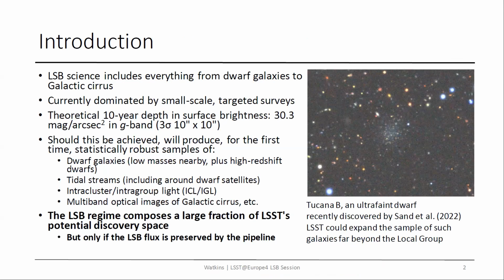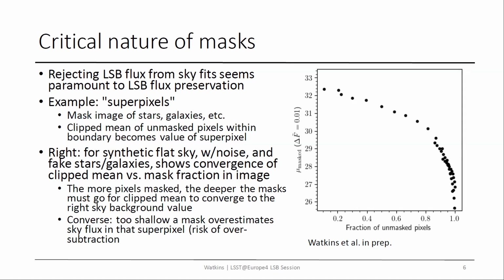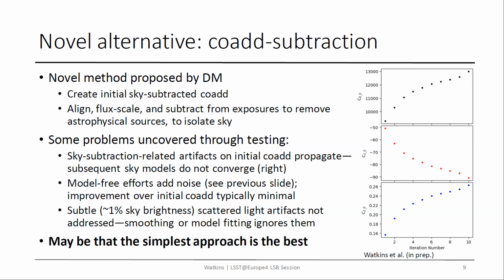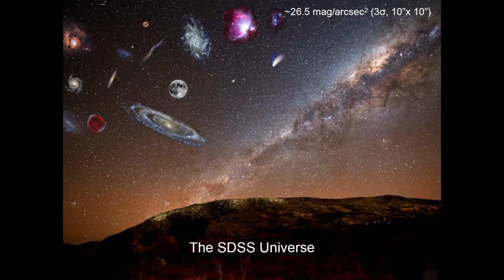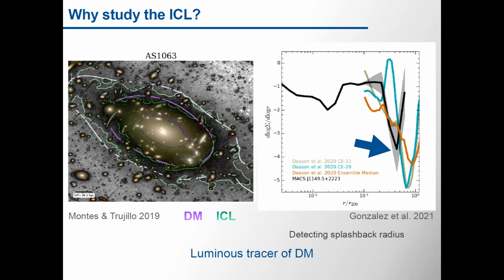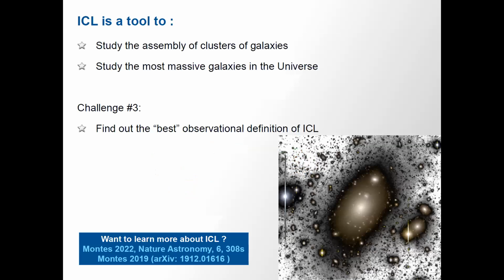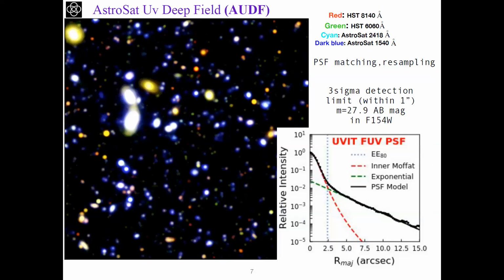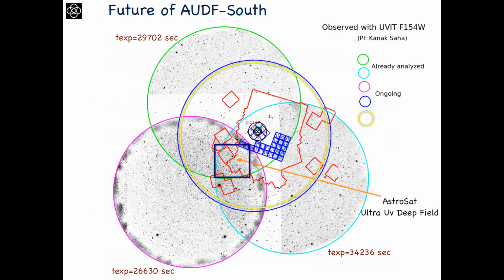Parallel Session: Low-surface-brightness (Simona Mei and Sugata Kaviraj, Galaxies SC CoChairs)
10/26/2022 4:30pm
16:30    Aaron Emery Watkins    The risk to LSST's potential discovery space posed by night-sky subtraction
16:45    Mireia Montes Quiles    Unveiling the (optical) low surface brightness Universe with LSST: The Intracluster Light
17:00    Kanak Saha    Faint galaxies from the AstroSat UV Deep Field
17:15    Nushkia Chamba    The LIGHTS Survey: Early results on the structure of satellite galaxies